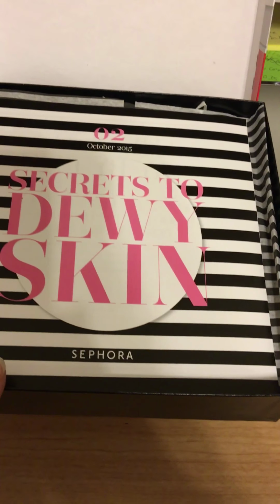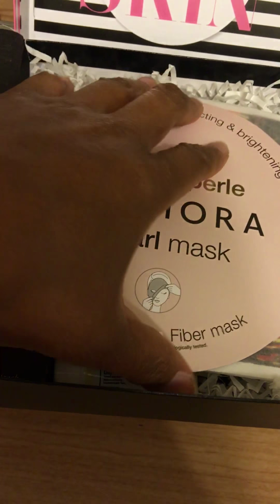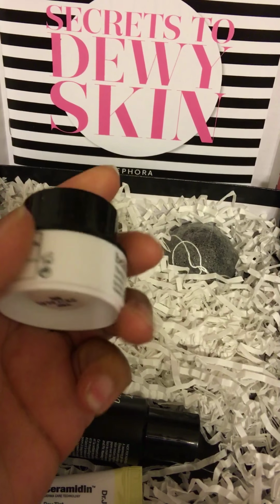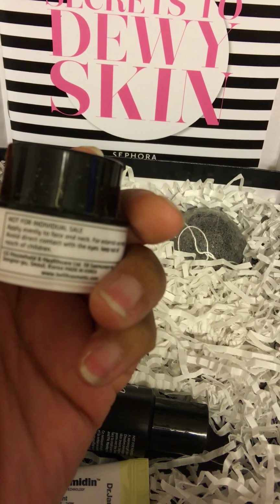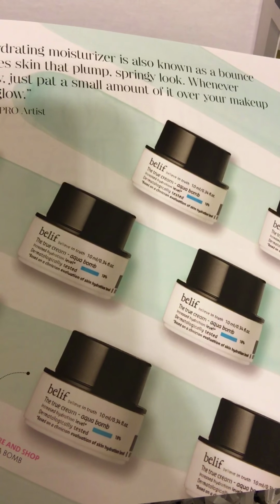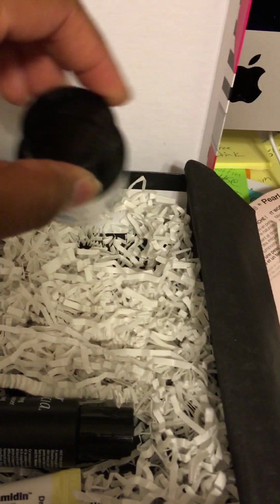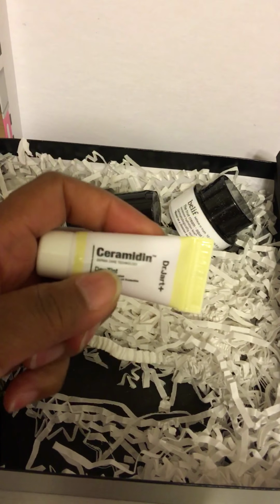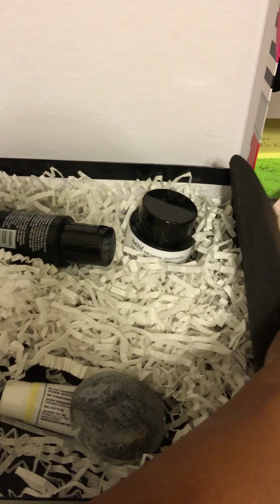Play by Sephora October #2 box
Hey everyone sorry that this video is so late this is the 2nd edition of the Play subscription boxes from Sephora! These are some really cool items from extremely hot brands and the face that you get to try them for only $10.00 is totally awesome! Hope you like this video and let me know what your trying out below in the comments!